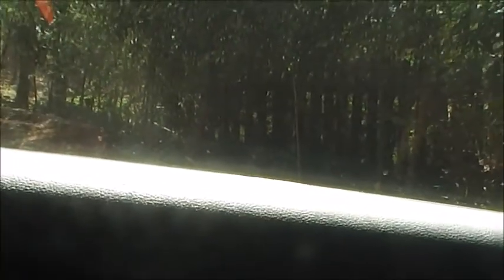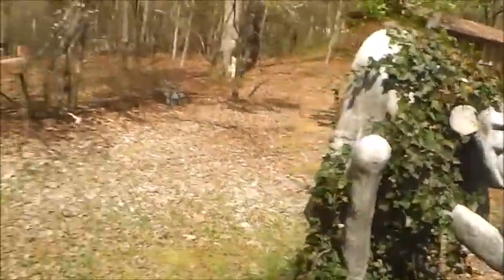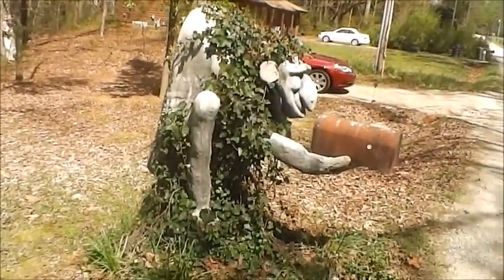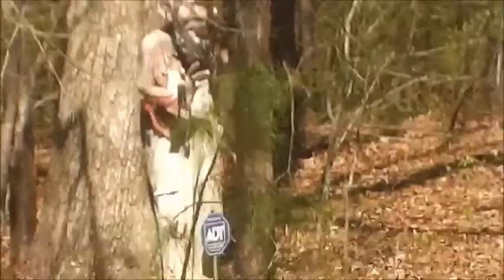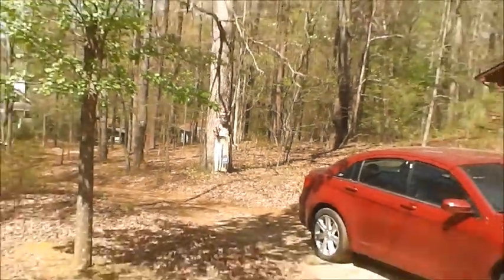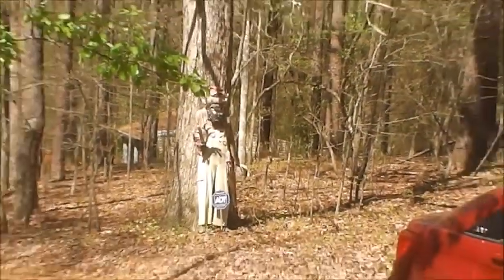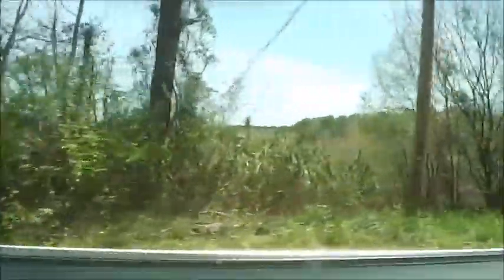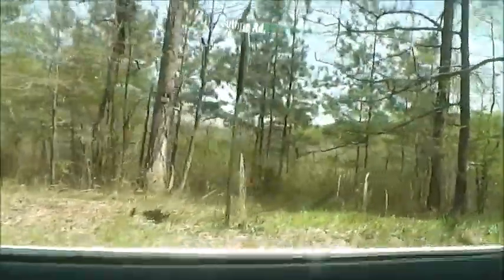the gargoyle mailbox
I was down at my grandparents to spend a couple of days. this is what happened day one.